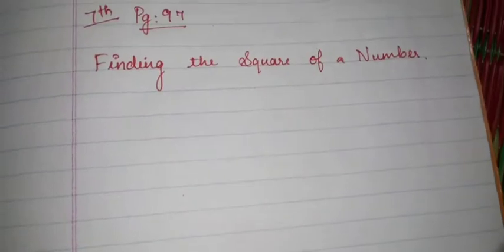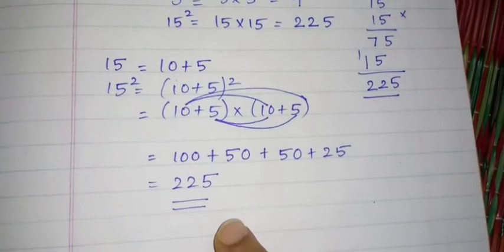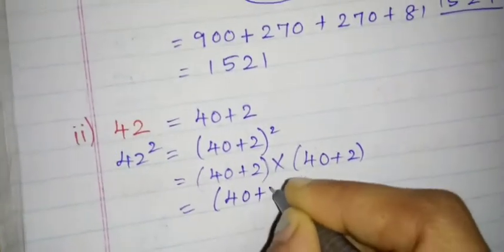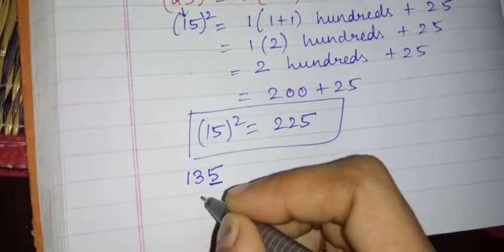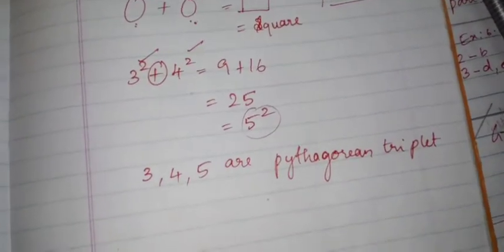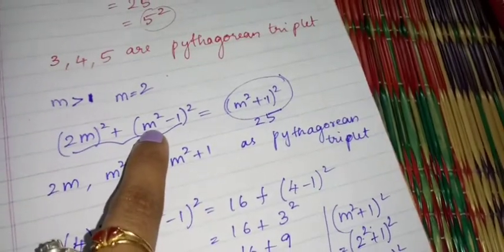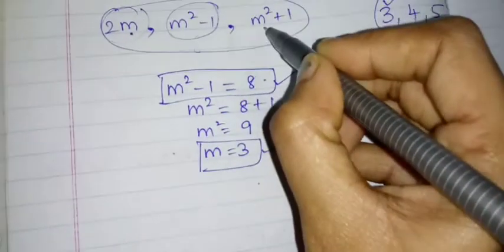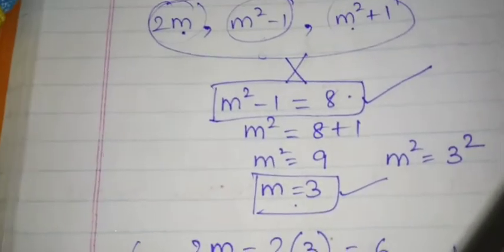Grade:8 Square of a number